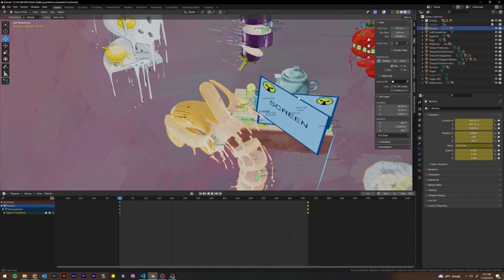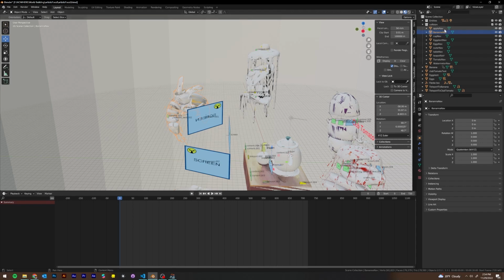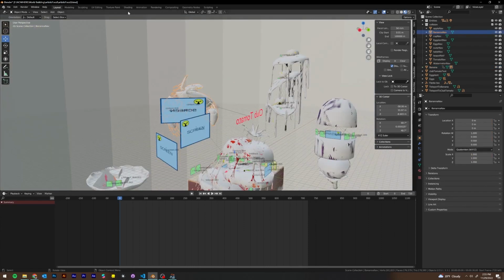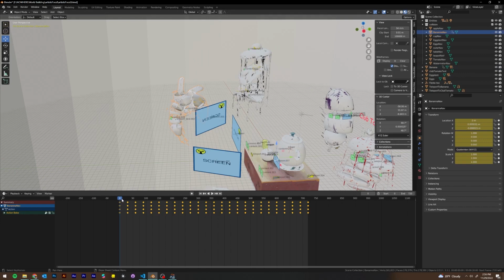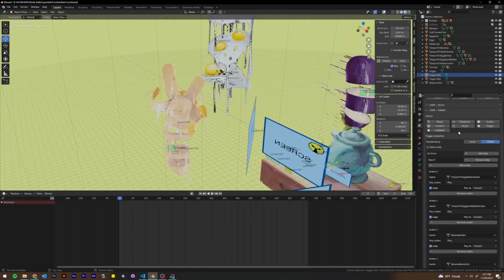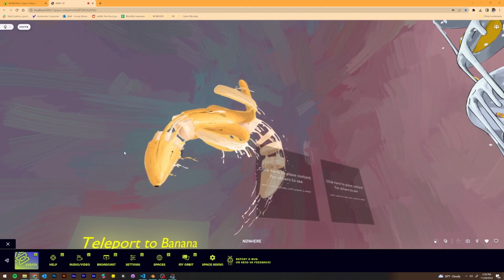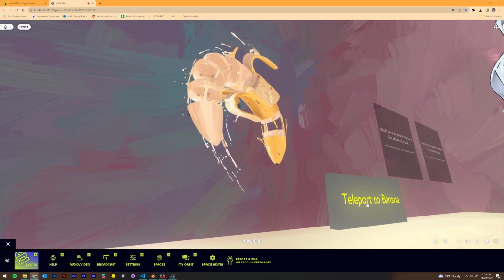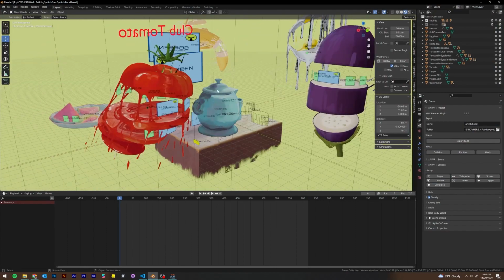11. Animated Collision Meshes